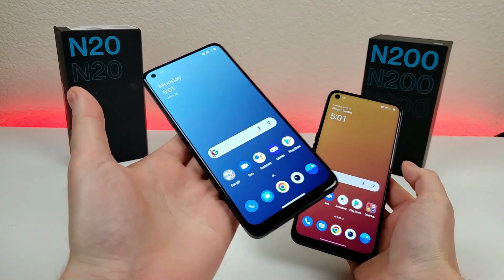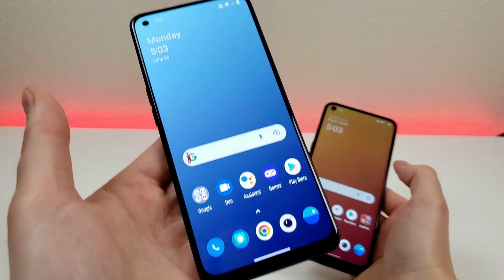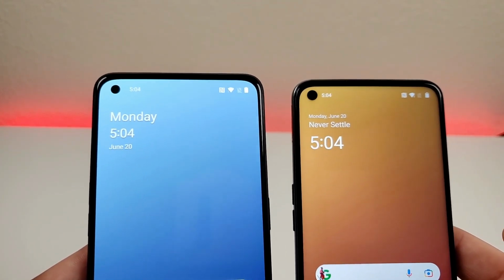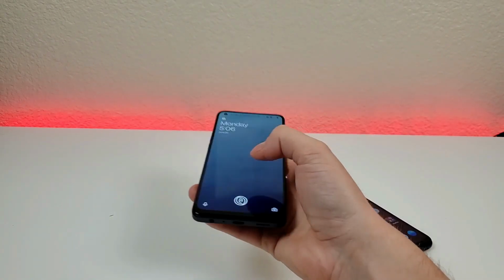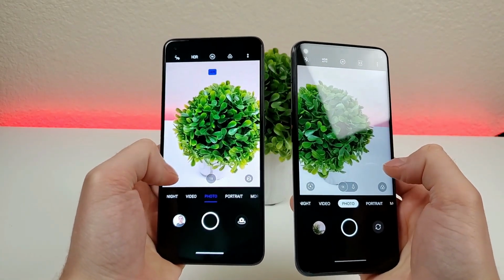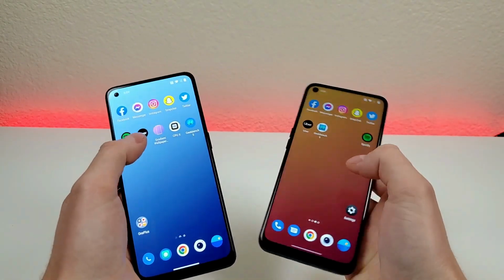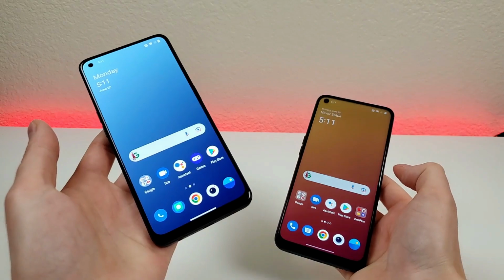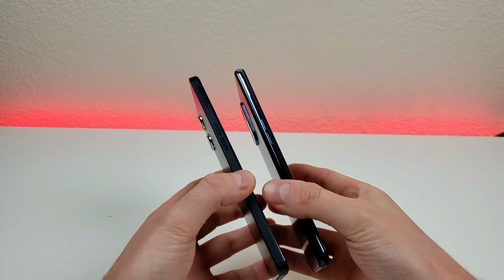OnePlus Nord N20 5G vs OnePlus Nord N200 5G - Who Will Win?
🛒 Nord N20 5G (OnePlus Store)
🛒 Nord N200 on Amazon
🛒 Nord N200 on Best Buy